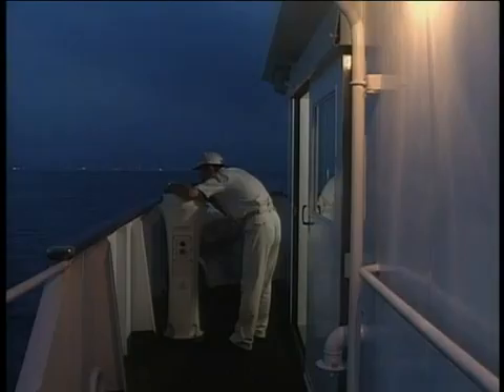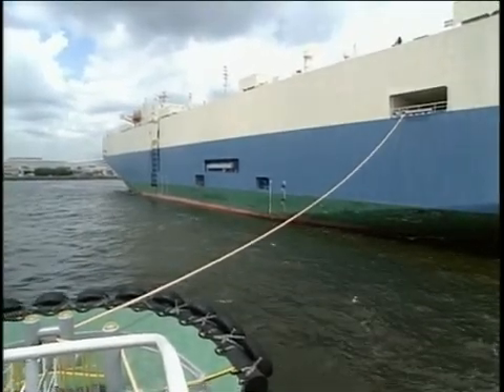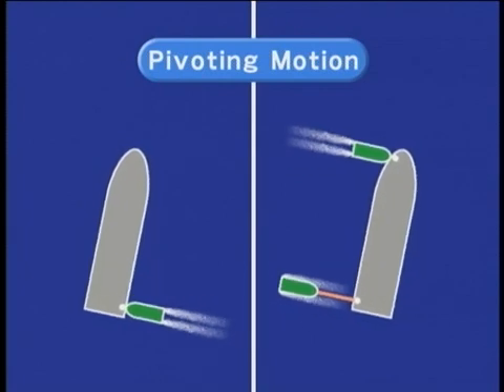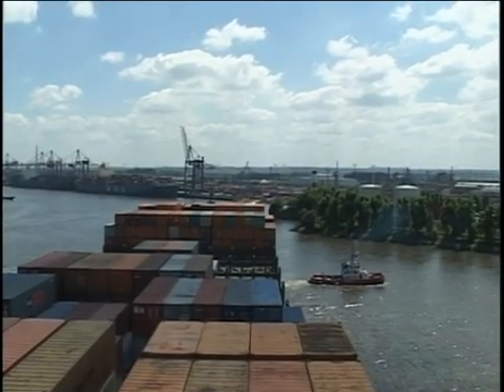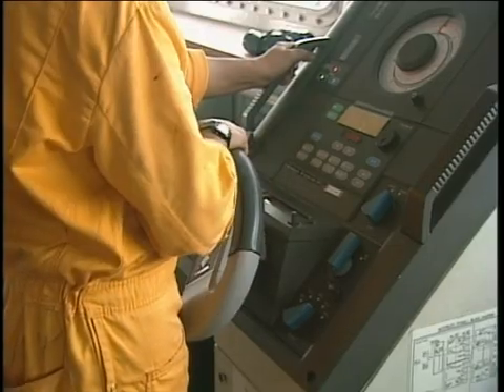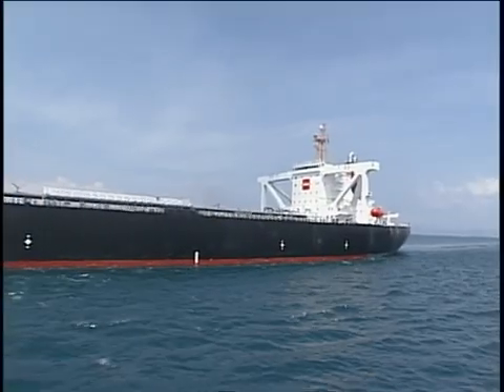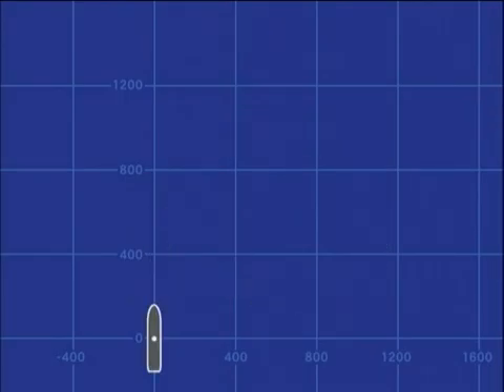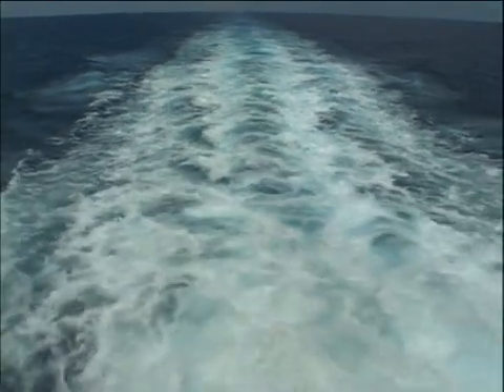🚢 Ship Handling in Port & Restricted Waters: Secrets Every Mariner Must Know!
Ship handling in ports and restricted waters requires precision, skill, and expert knowledge of currents, wind, and vessel maneuvering. In this video, we explore the most crucial techniques for safe navigation, including:
✅ Tug Assistance & Berthing Maneuvers
✅ Pivot Point & Ship Turning in Confined Areas
✅ Anchoring Techniques in Tight Spaces
✅ Effects of Wind, Current & Bank Suction
✅ Mastering Bow & Stern Thrusters

This is essential knowledge for deck officers, maritime cadets, and ship captains handling large vessels in narrow channels, congested harbors, and restricted waters. Watch till the end to enhance your ship handling skills and stay ahead in your maritime career! 🚢⚓

📢 Share with fellow seafarers!